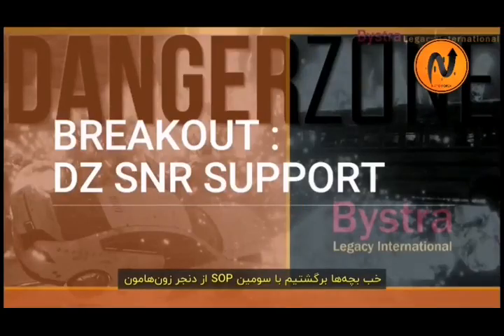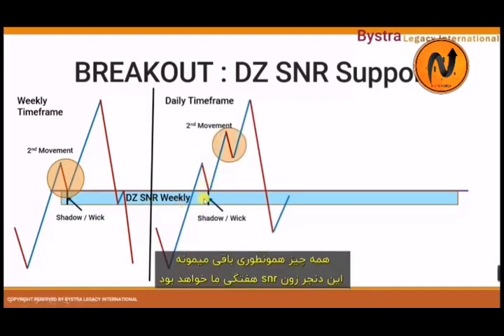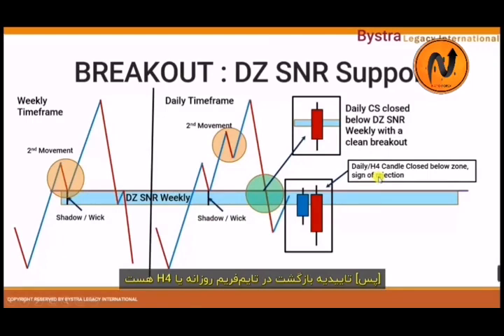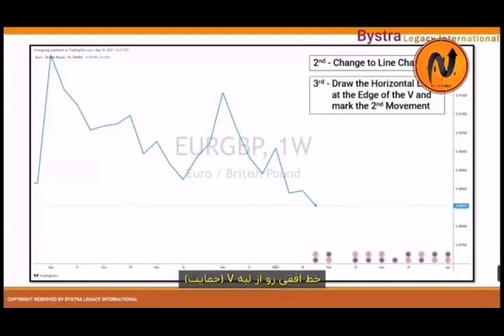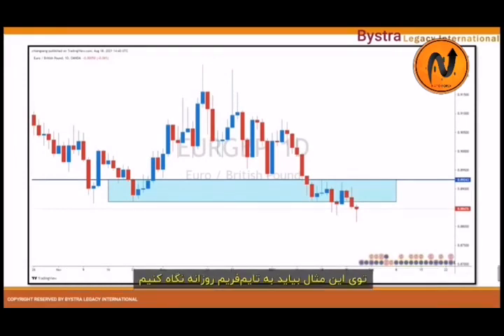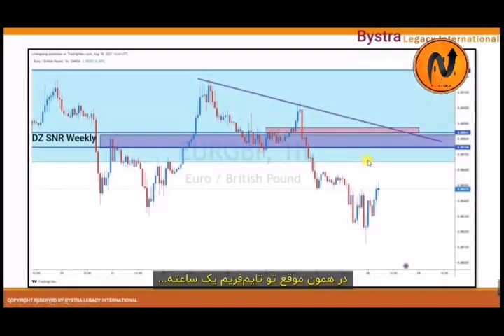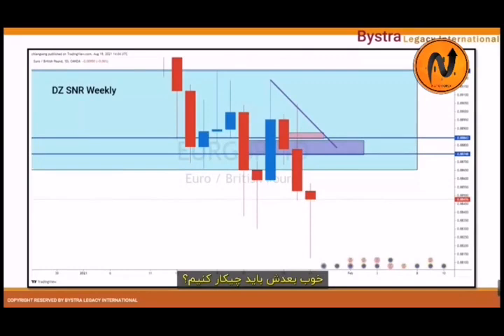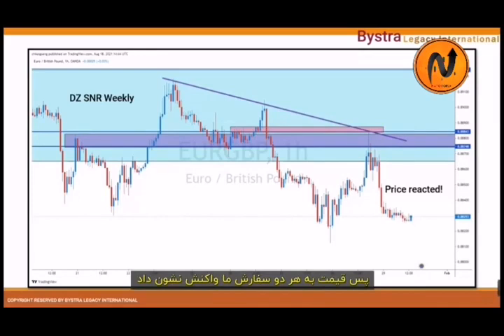شکست؛ دنجر زون حمایت قسمت نوزدهم دوره RTM نورا بیسترا (Nora Bistra)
✔️ موضوع: شکست؛ دنجر زون حمایت
9️⃣1️⃣ قسمت نوزدهم